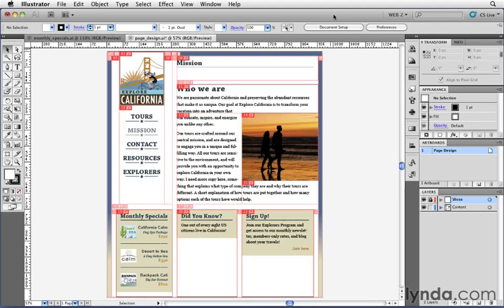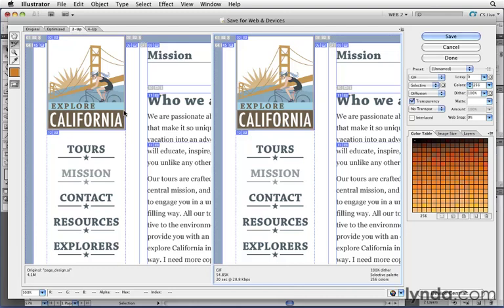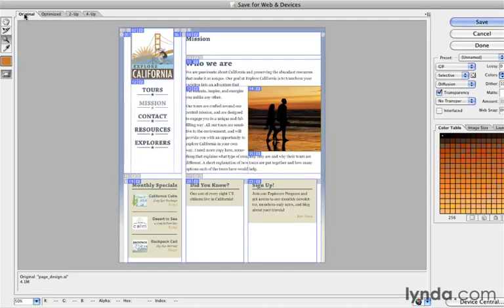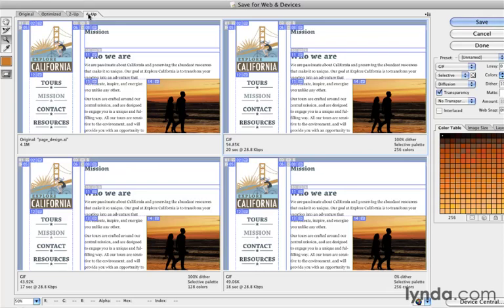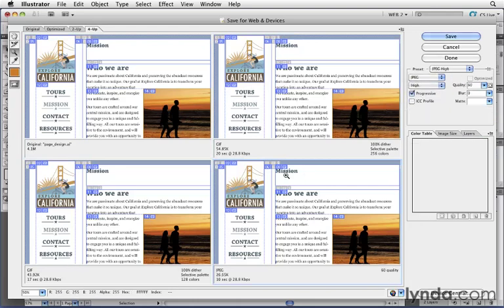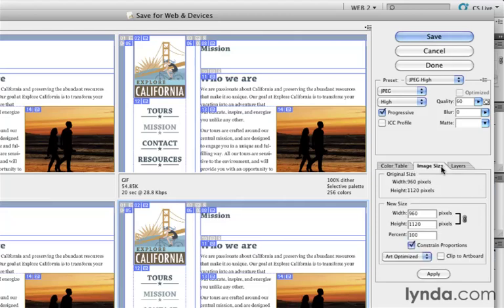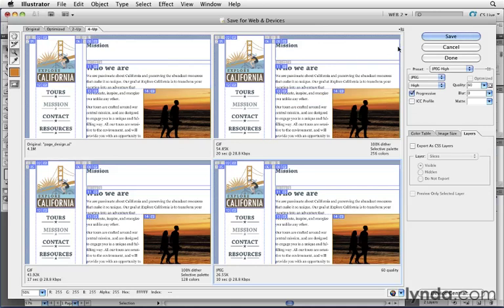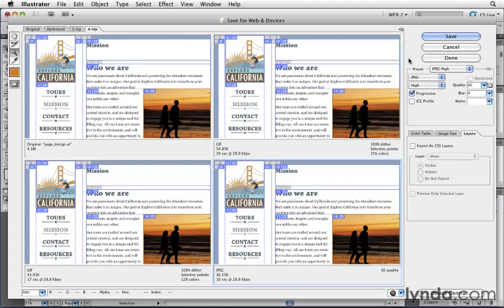bàiF_04_01.